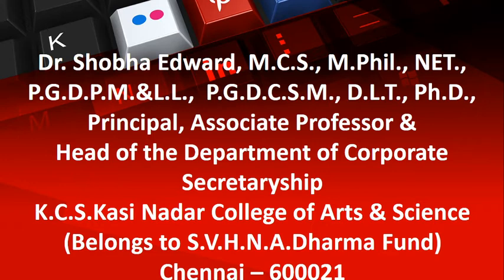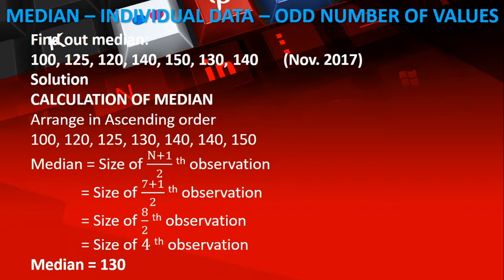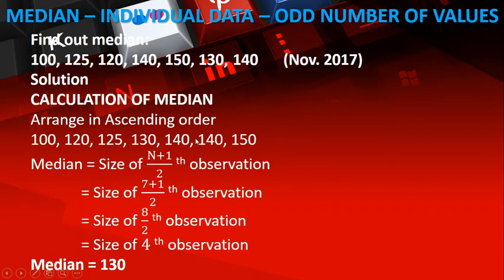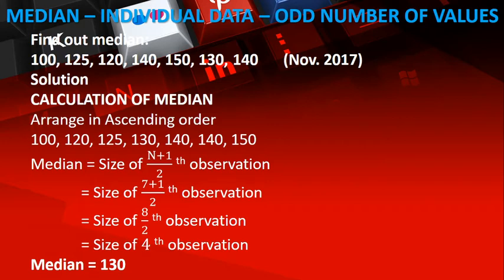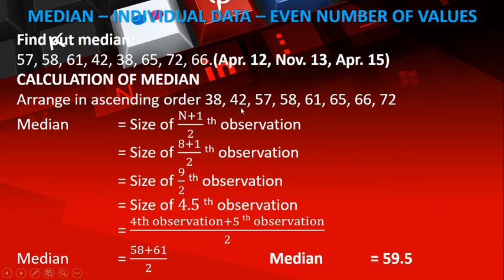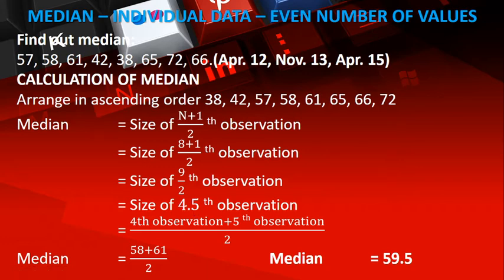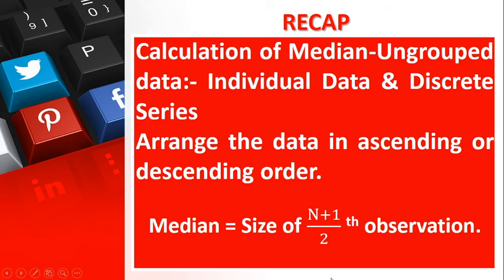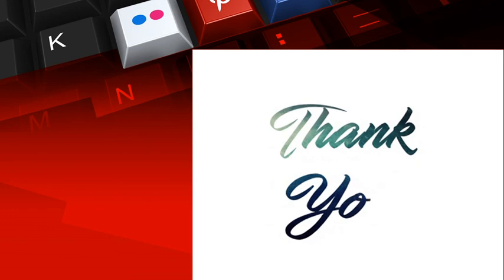MEDIAN INDIVIDUAL DATA BY DR SHOBHA EDWARD